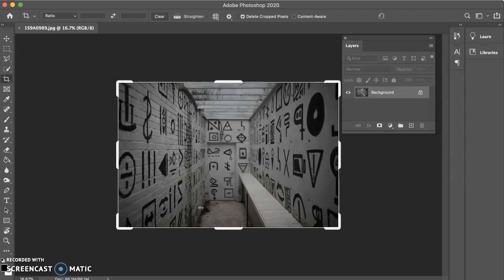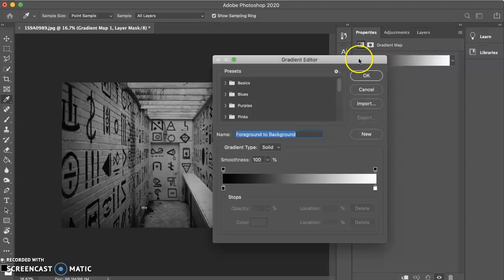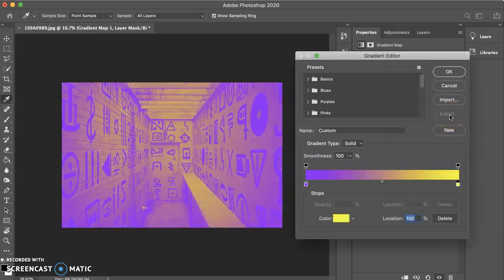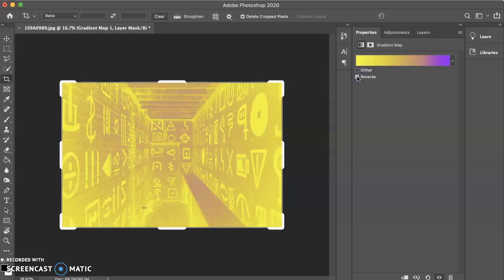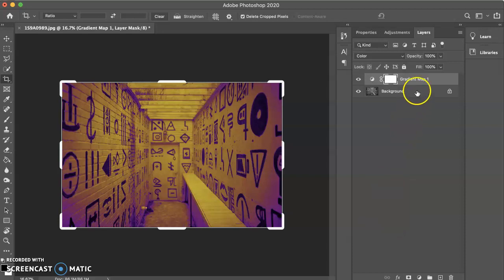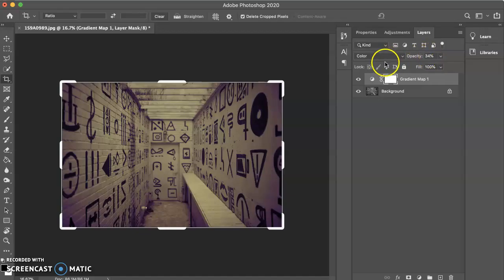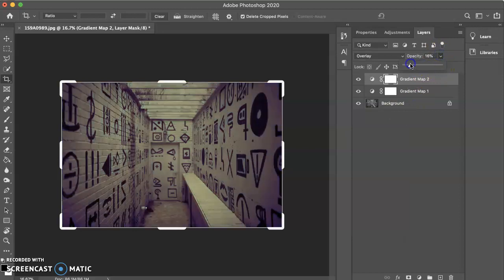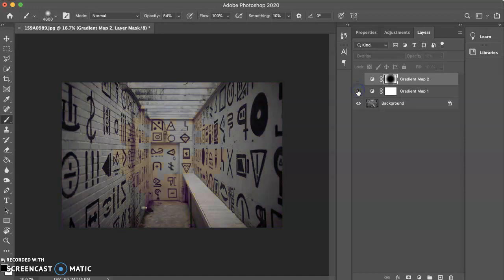Basic Gradient Map Edit - Photoshop